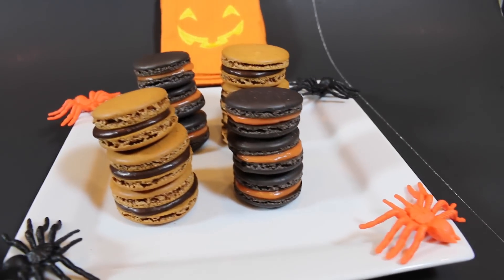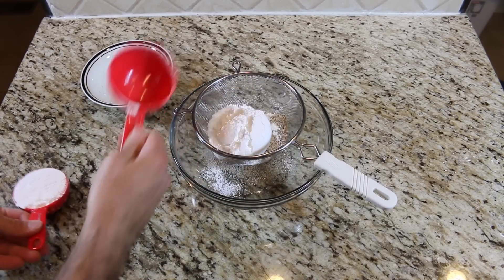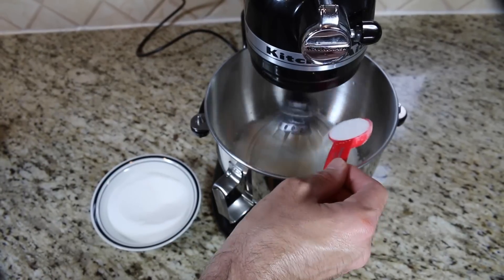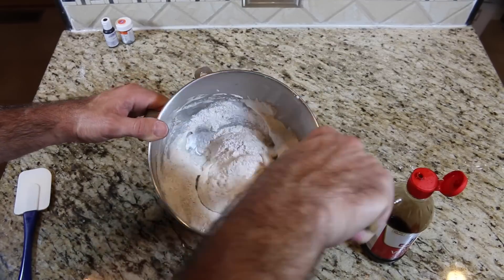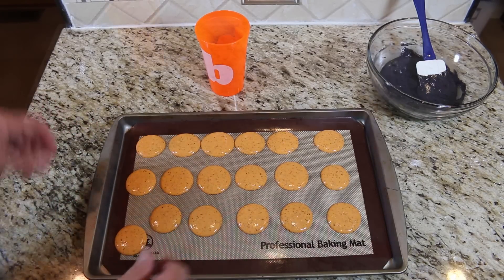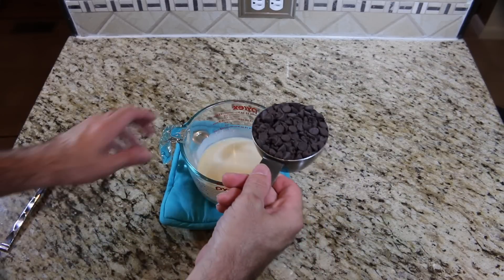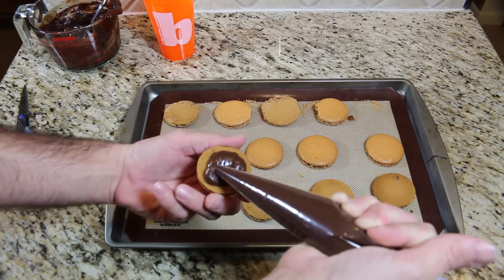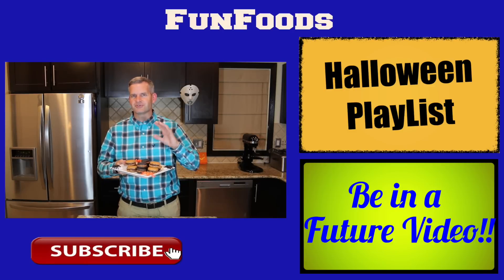How to Make Halloween Macaroons - Halloween Treats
See how to make these delicious Halloween Macaroons for your next holiday party.  These were even better after cooling them in the refrigerator overnight.

Send Mail to:
James Lamprey